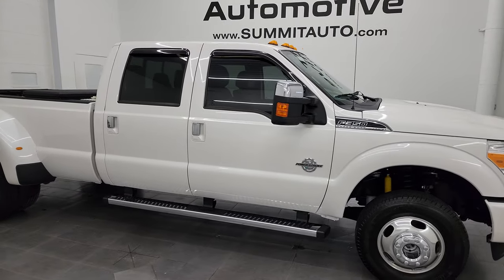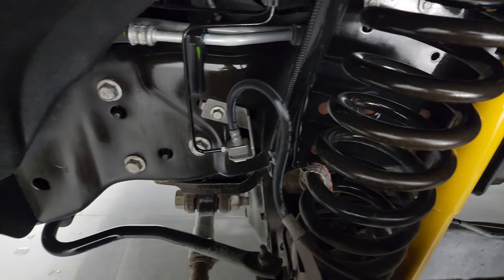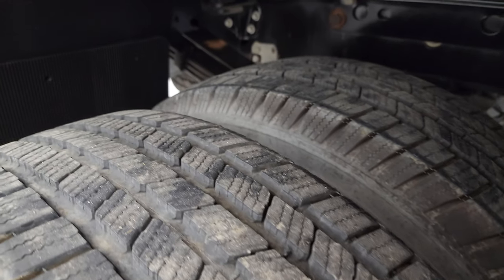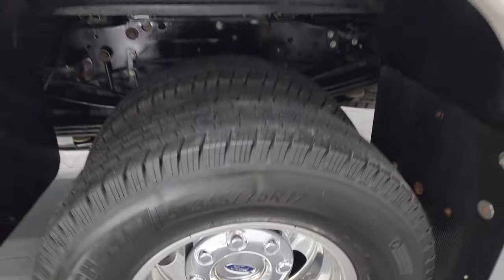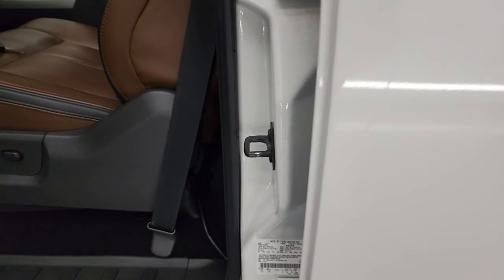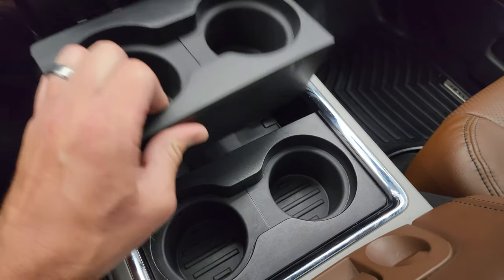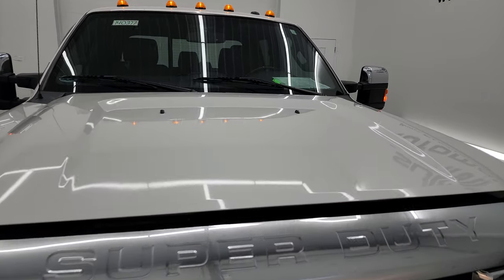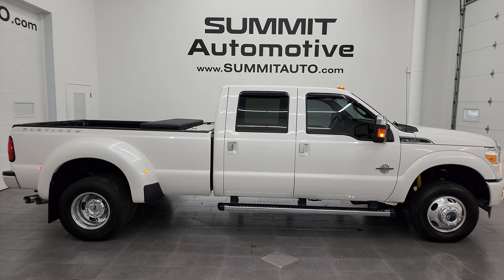2014 FORD F350 PLATINUM LARIAT ULTIMATE WHITE PLATINUM TRICOAT 4K WALKAROUND 14037Z SOLD!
This 2014 FORD F350 PLATINUM LARIAT ULTIMATE CREW LONGBOX POWERSTROKE DIESEL IN WHITE PLATINUM TRICOAT FOR SALE IN FOND DU LAC OSHKOSH WISCONSIN 54935 is the vehicle we did walk around review of today.

Thank you for checking out this video of this 2014 FORD F350 PLATINUM LARIAT ULTIMATE CREW LONGBOX POWERSTROKE DIESEL IN WHITE PLATINUM TRICOAT FOR SALE IN FOND DU LAC OSHKOSH WISCONSIN 54935

STOCK: 14037Z
PRICE: $50,993
MILES: 55,074
MAKE: FORD
MODEL: F350
VIN: 1FT8W3DT1EEB06734
LOCATION: FOND DU LAC OSHKOSH WISCONSIN, 54937 TRUCKS ON 41

CLEAN TITLE HISTORY! CLEAN CARFAX! TEXAS TRUCK! 6.7 Liter V8 Powerstroke Turbo Diesel Engine, 400 Horsepower, Full Four Door Crew Cab, Long Box 8 Foot Longbox, Dual Rear Wheel Dually DRW, Platinum Package, Lariat Ultimate Package, 6 Speed Automatic Transmission with Optional Manual Tap Shift, Turn Dial 4x4 Four Wheel Drive 4WD, Factory GPS Navigation System, Power Sunroof Moonroof Sun Roof Moon Roof, Reverse Backup Camera Rearview Camera, Non Smoker, Dual Power Air Conditioned Ventilated and Heated Seats, Brown Leather Seats, Bucket Seats, Memory Driver's Seat, Full Towing Package with Receiver Trailer Hitch, Wiring and Transmission Cooler Tow Package, 5th Wheel And Gooseneck Hitch Prep Package Fifth Wheel Goose Neck, 60 Gallon RDS Transfer Auxiliary Fuel Tank, Camper Package with Anti-Sway Bars, Factory Brake Controller, Heated Power Mirrors, Powerscope Tow Power Mirrors that Power Telescope and Power Fold in with Built-in Directional Signals, Traction Control System, 3.73 Gears with Limited Slip Differential, Michelin LTX A/T LT245/75 R17 Tires, Polished Aluminum Rims Premium Wheels, Four Wheel Disc Brakes, Rear Air Bag Suspension, Factory Chromed Stepbars, Spray-in Bedliner, Bedrail Covers, Clearance Lights, Fog Lights, Securicode Driver Side Doorcode Keyless Entry, Locking Tailgate, Tailgate Step Assist Manstep, Chrome Tipped Exhaust, Chrome Trimmed Mirrors, Vent Shades, AM / FM Radio Tuner, Sirius/XM Satellite Radio Capabilities Sirius / XM, CD Player, MyFord Touch System, Sony Premium Audio Sound System, Microsoft SYNC System with Bluetooth, Hands-Free Audio System Blue Tooth, Factory Subwoofer, SD Card Slot, USB Jack Portable Audio Connection, Keyless Entry with Factory Remote Start, Power Sliding Rear Window Rear Window Defroster, Adjustable Height Seatbelts, Driver and Passenger Front Air Bags, Side Curtain Air Bags SRS Safety Restraint System, Woodgrain Trimmed Heated Steering Wheel with Multi-Function Steering Wheel Controls, Homelink System with Three Programmable Buttons for Garage Doors, Lighting Systems & Security Systems, Compass, Outside Temperature Display and Mileage Display, Dual Multi-Zone Climate Control , Power Adjustable Pedals, Husky All Weather Floormats, Storage Compartment Under Rear Seats, Woodgrain Dash And Door Trim, Air Conditioning AC, Cruise Control, Power Locks, Power Windows, Automatic Headlights Autolamp, Tilt/Telescope Steering Wheel, 115V / 150W Auxiliary Power Outlet, White Platinum Metallic Tri-Coat, CLEAN AUTOCHECK! Very very clean inside and out! This is one of the sharpest 2014 Ford F350 crewcab longbox duallie diesel trucks on our lot! Make your move before this super clean 4wd is gone!